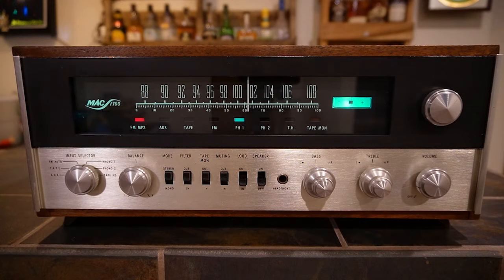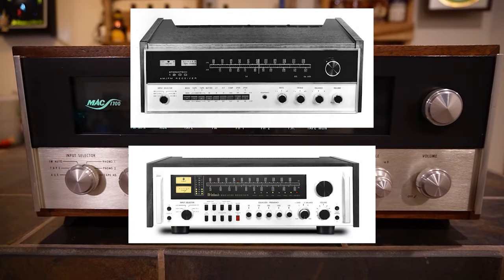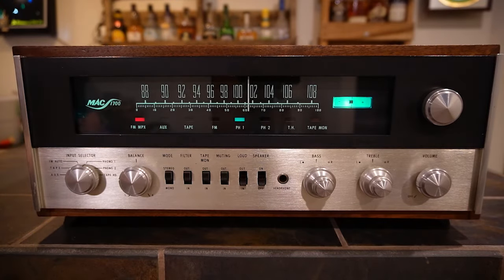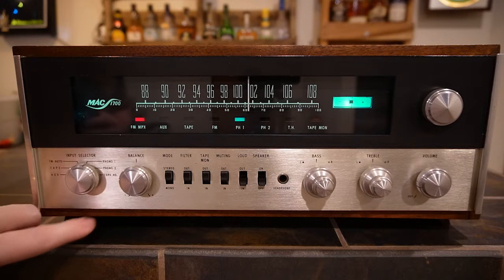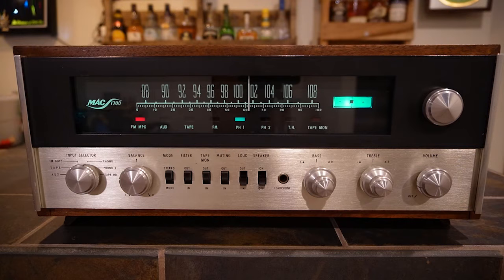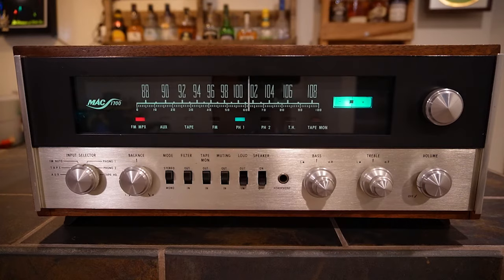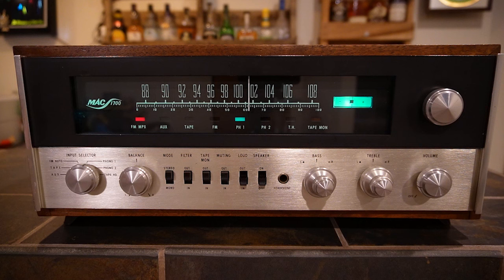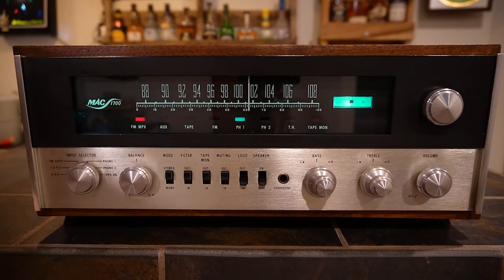Vintage Stereo Receiver Review - Late 1960's McIntosh MAC1700 Stereo Receiver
A bit longer review on a great stereo receiver from MacIntosh.